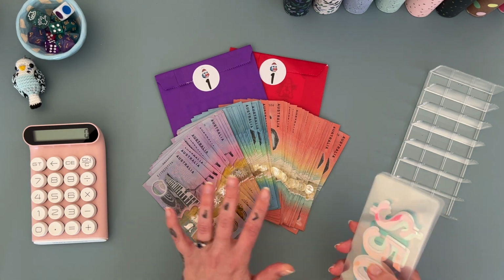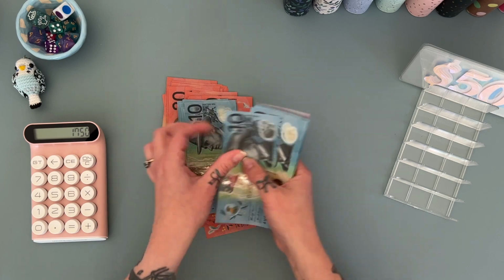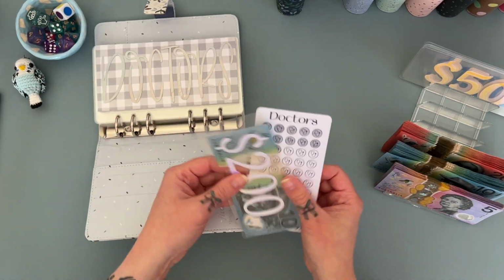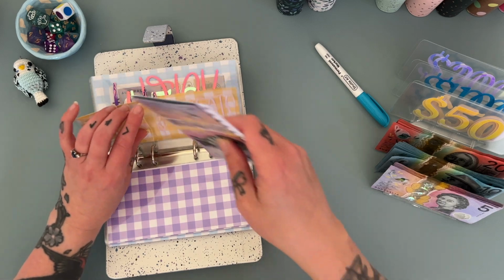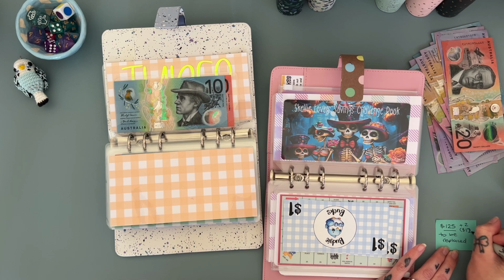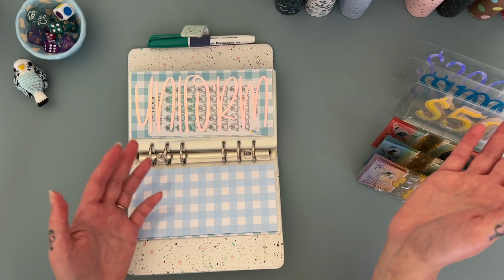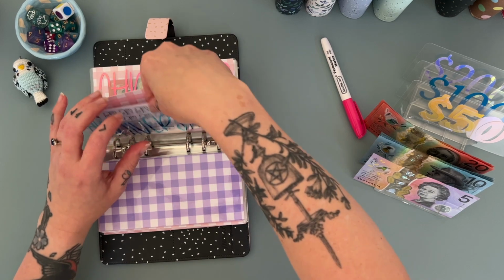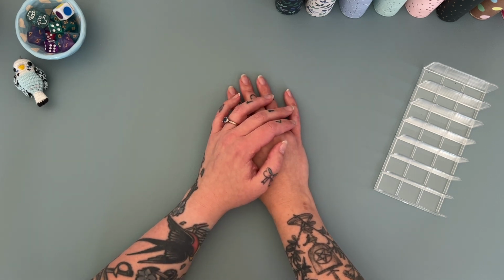CHUNKY Cash Stuffing - December week 2 | $2100 to stuff | Aussie Cash Stuff | Debt Journey | Budget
Welcome to Budgie Budgets!
My name is Freya and I am a neurosparkly mum on a journey to pay off debt and create financial security for my family.

          ♡   REFERRALS   ♡
Receipt Jar: FREYABHGP
If you use my code when you sign up we both get 200 points!

     💌 Happy Mail 💌
Ringwood, VIC, 3134
Australia

     ❀   SHOPS MENTIONED  ❀

Budgets and Dreams - Saveopoly and Llama challenges

Prints by Carly Studio